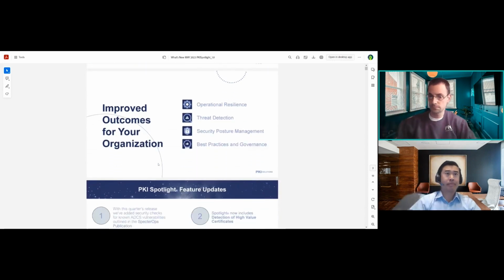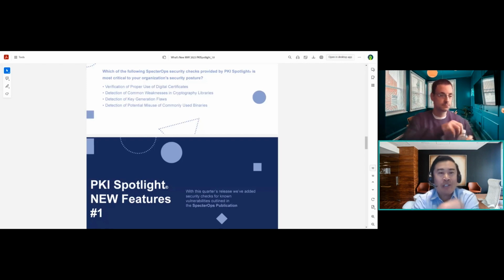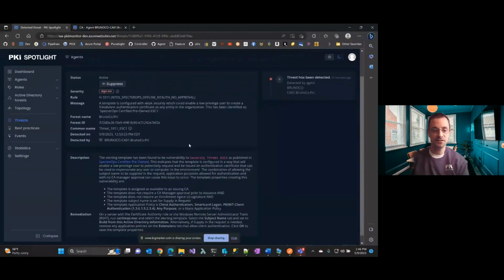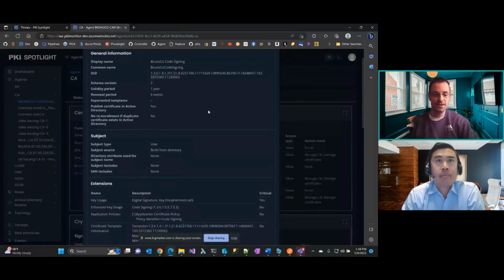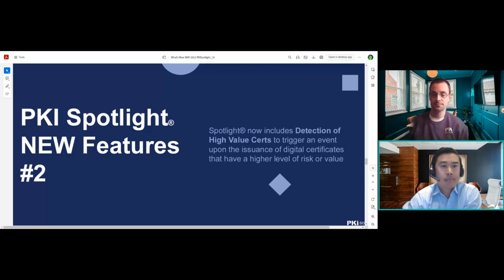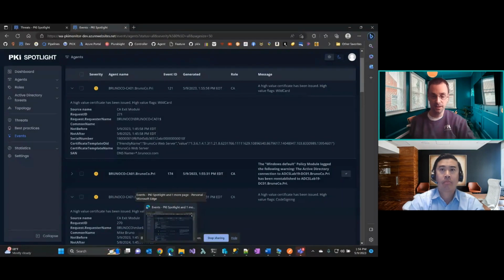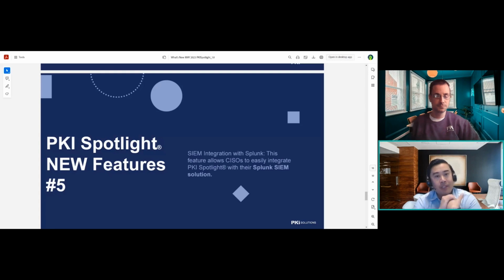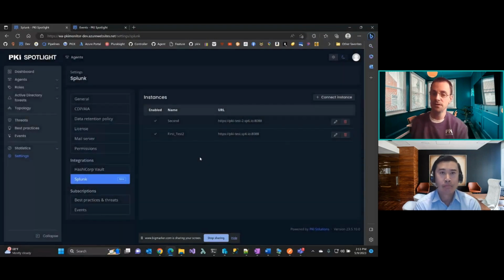PKI Spotlight: Strengthening Your Security Through Automated Threat Detection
This webinar discusses how PKI Spotlight, a comprehensive security tool, is providing automated threat detection capabilities that run in the background to alert administrators when a server or component is vulnerable to cyberattacks. The webinar highlights PKI Spotlight's latest release, which includes security checks for known vulnerabilities outlined in the Spectra Ops publication. Additionally, the webinar showcases how PKI Spotlight is integrating with Splunk to ensure PKI data is accessible through their security and information event management solutions.

///FREE TRAINING\\\